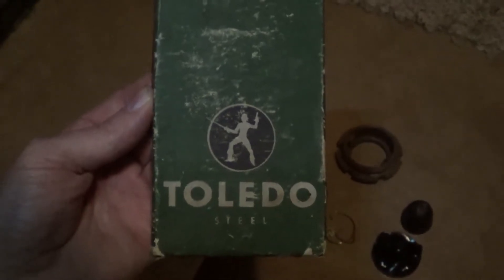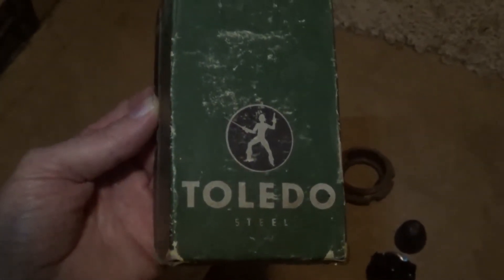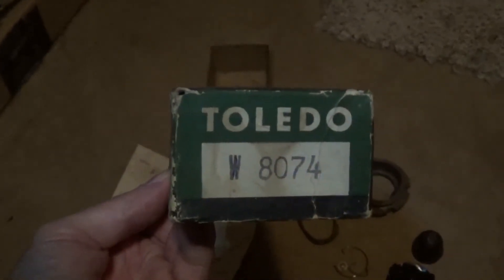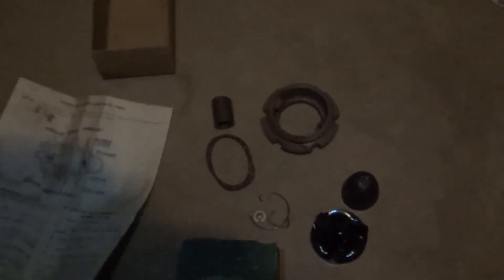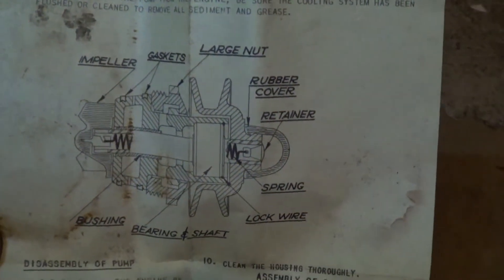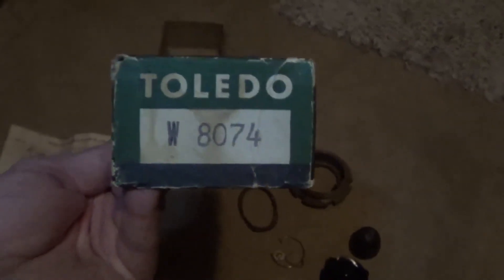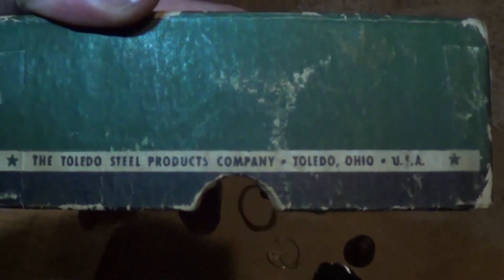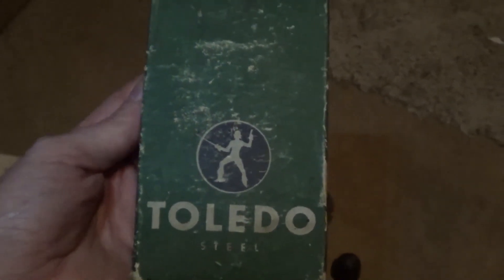Toledo Steel car parts info help?????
Need some help on how to look up information on some boxes of old car parts.  Any help and info would be appreciated.